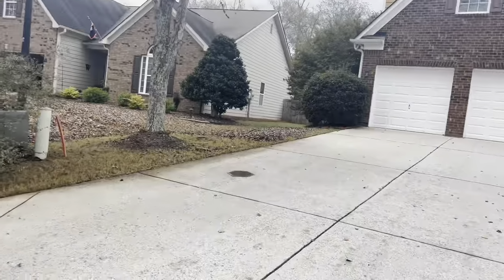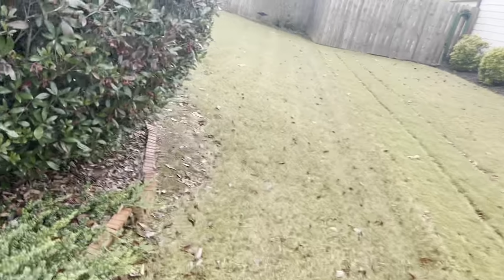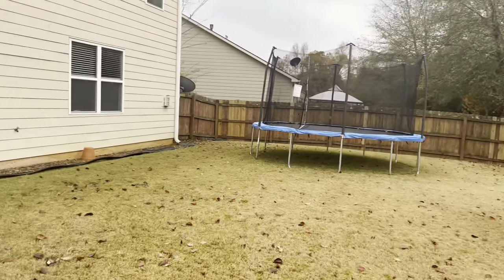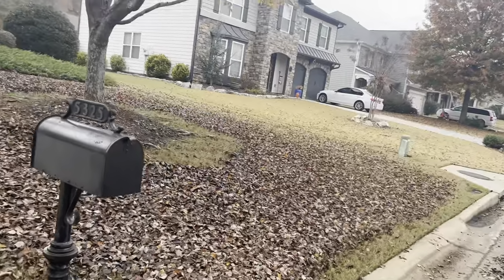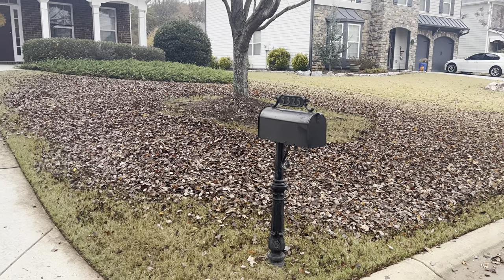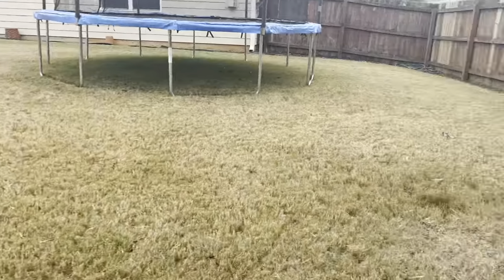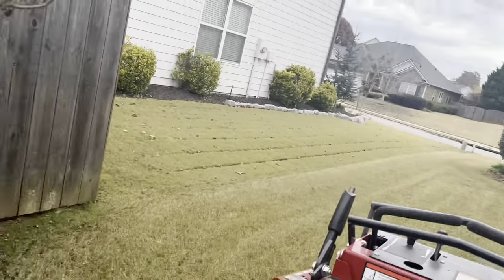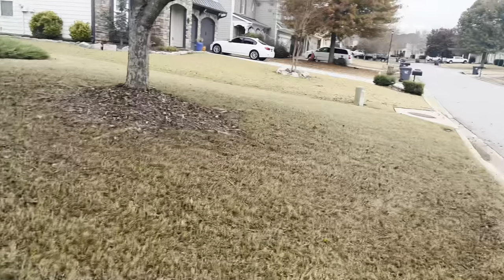Should You Bag Or Mulch Leaves?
This question is as old as the universe I think. In this video I’ll show you what we do at First String Lawn Care!